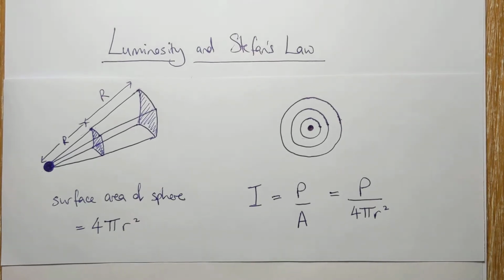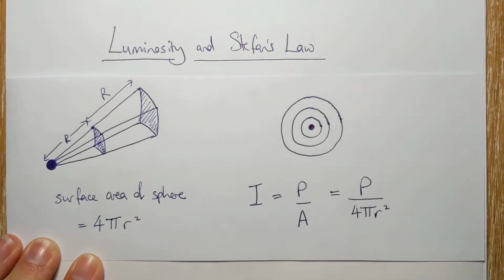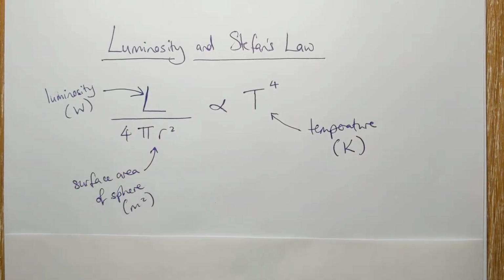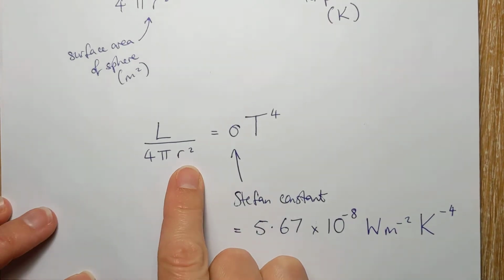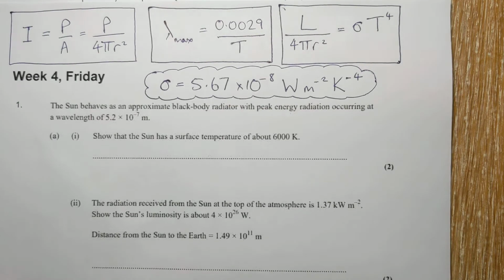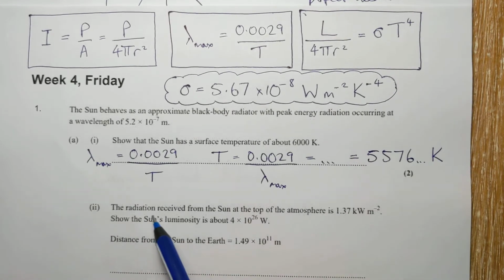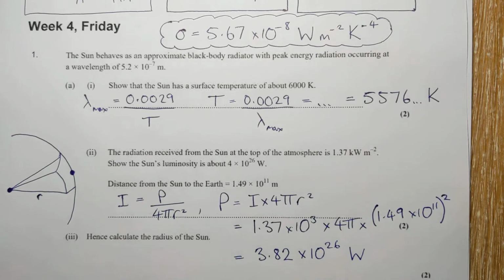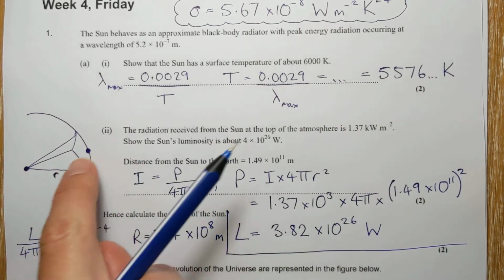Wk4 Fri1: Luminosity and Stefan's Law